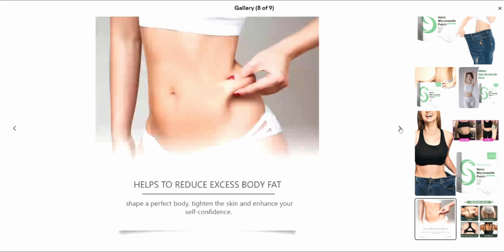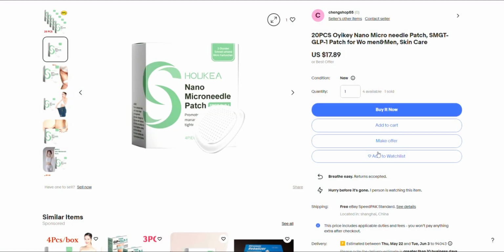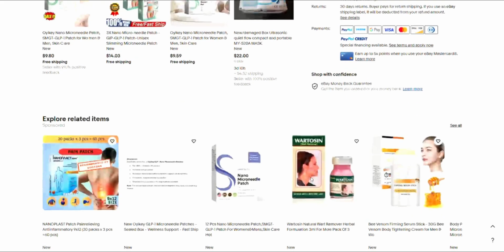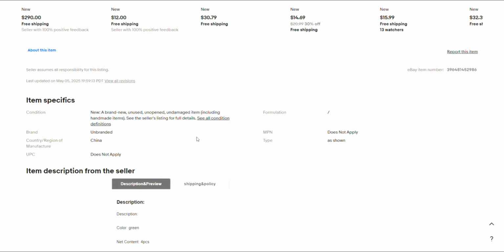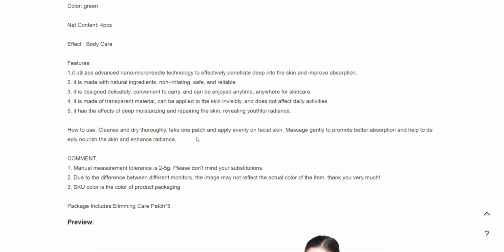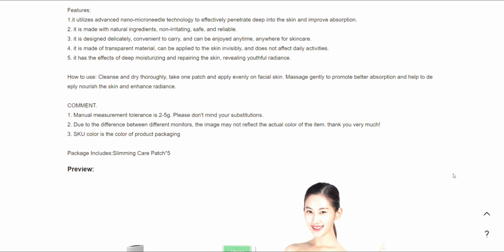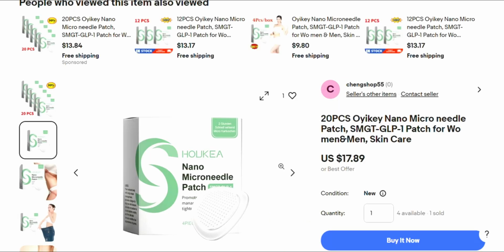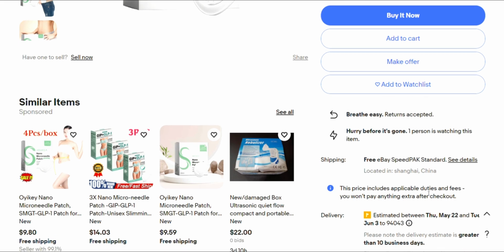Oyikey Microneedle Patch Review | SCAM or Legit?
If you are looking for a video tutorial on Oyikey Microneedle Patch Review? Look no further!
This comprehensive video demonstrates the process of Oyikey Microneedle Patch step by step. Make sure to watch till the end for a thorough grasp.